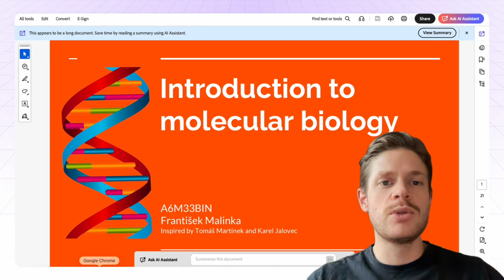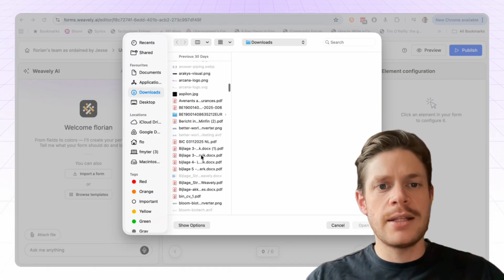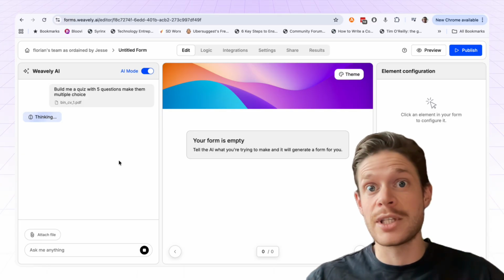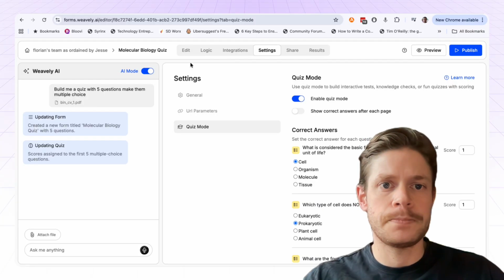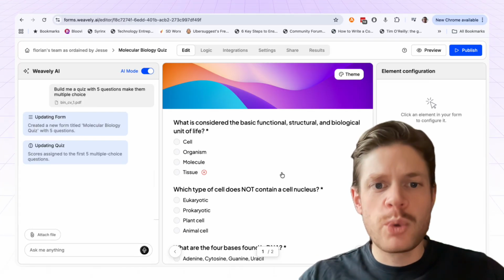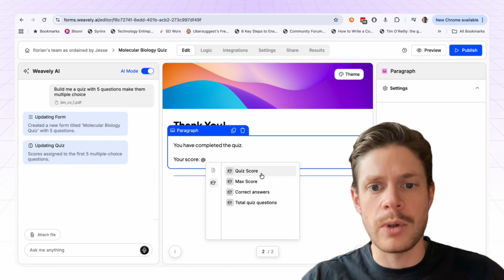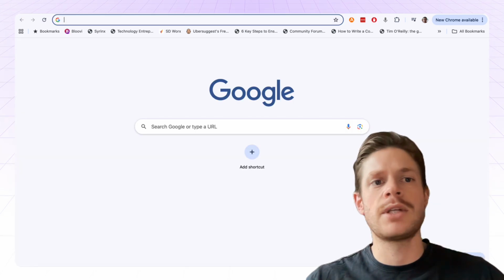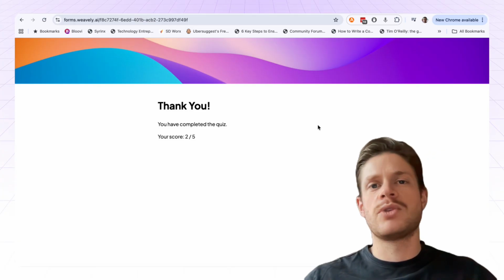How to Generate Quizzes from PDFs using Weavely AI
In this tutorial, I’ll show you how Weavely AI can generate interactive quizzes from PDF content in a matter of seconds.

0:00 Introduction to PDF Quiz Generation
0:32 Creating a Quiz from PDF
1:21 Reviewing Quiz Settings & Answers
1:55 Customizing the Quiz Results Screen
2:37 Publishing & Testing the Quiz